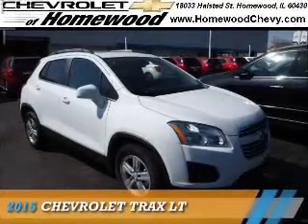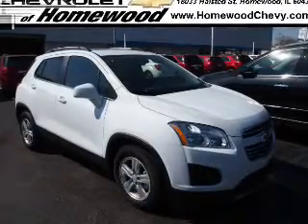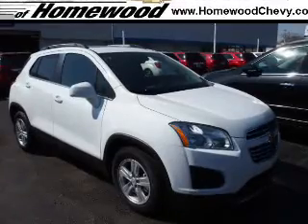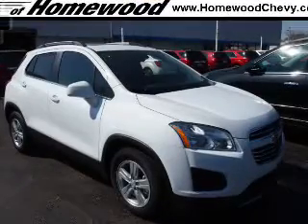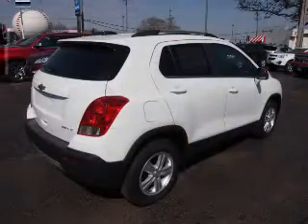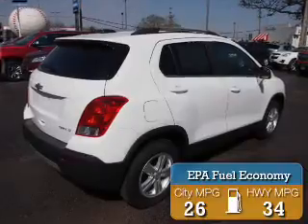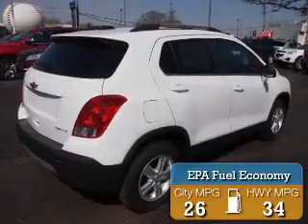2015 Chevrolet Trax 15978 - Homewood IL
Year: 2015
Make: Chevrolet
Model: Trax
Trim: LT
Engine: 1.4 liter 4 Cylindercylinder FWD
Transmission: Automatic
Color: White
Mileage: 5
Address:
18033 Halsted St
Homewood, IL 60430
VIN:3GNCJLSB9FL212568